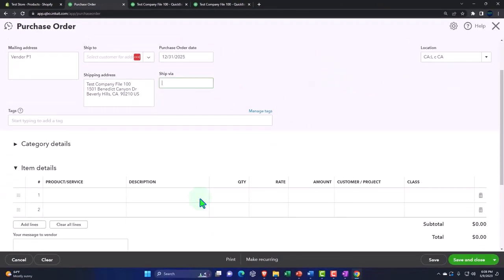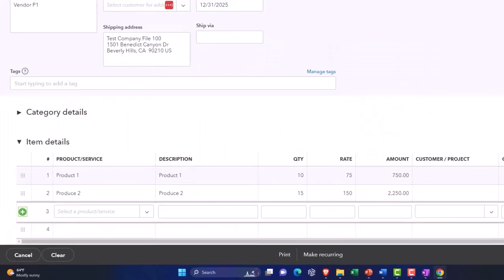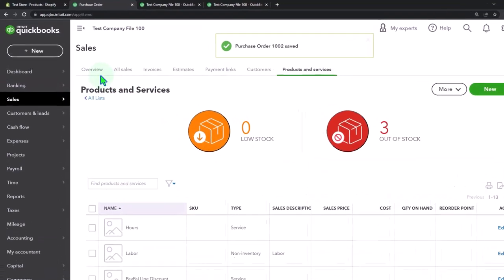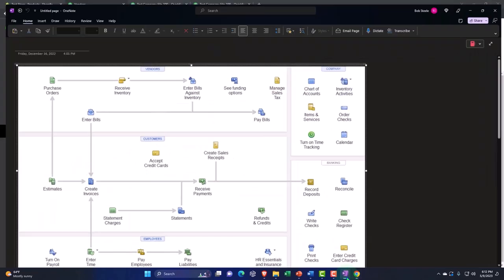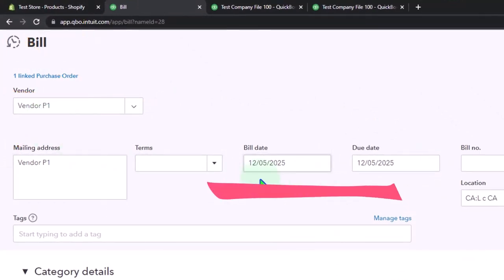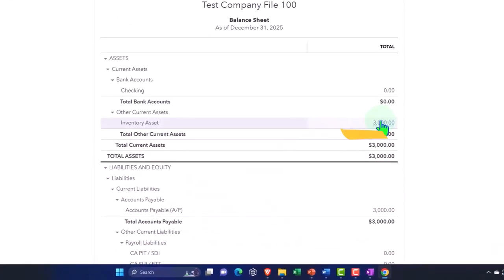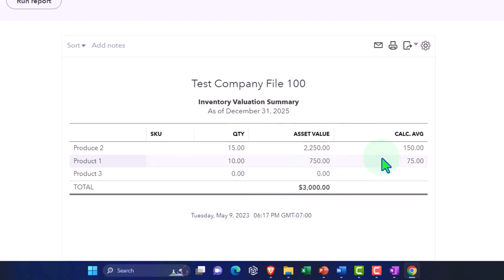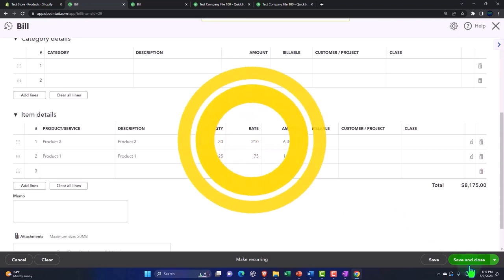Enter Purchase Cycle in QuickBooks Online for Comparison to E-Commerce Part 2